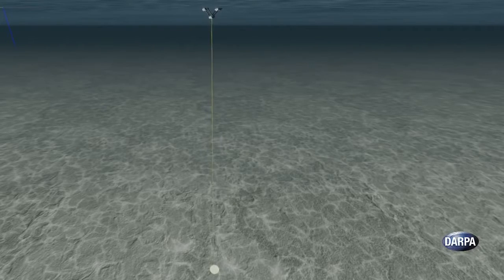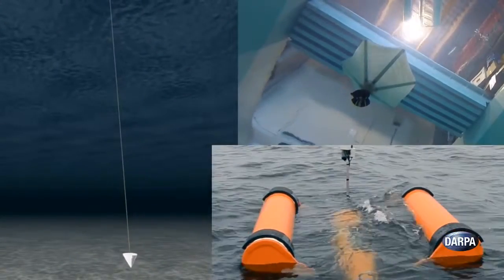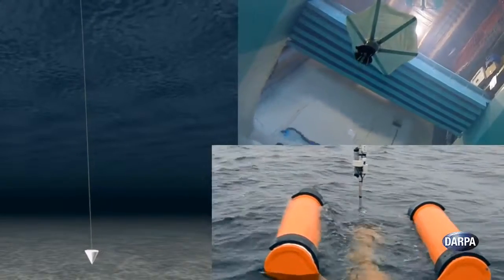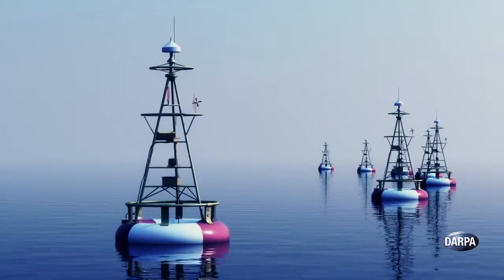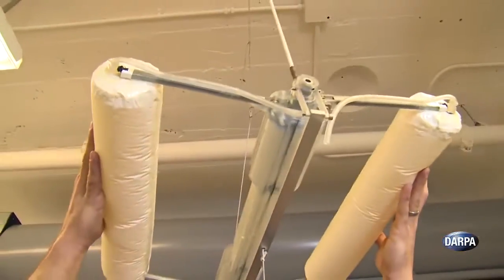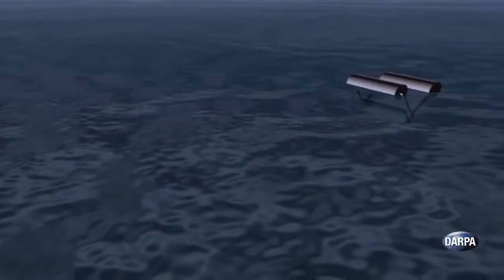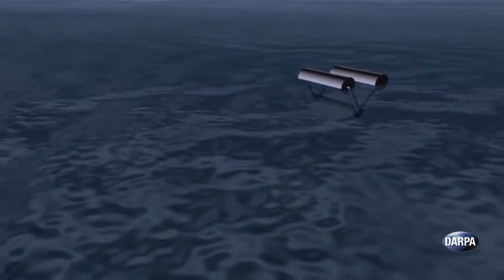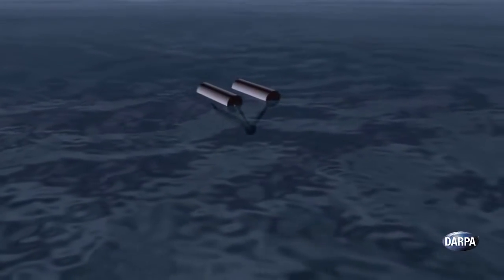Globalfuturist.org: DARPA Tactical Undersea Network Architecture (TUNA)